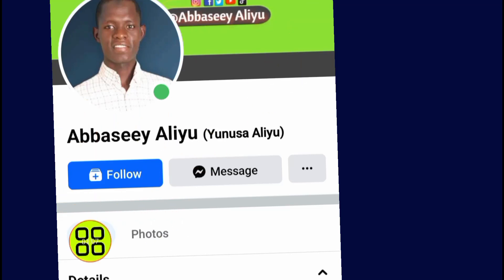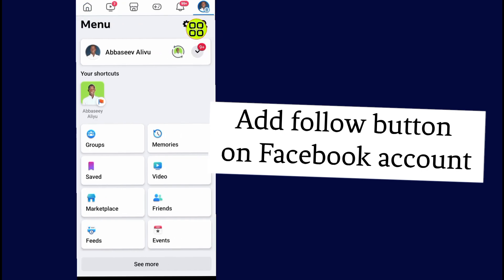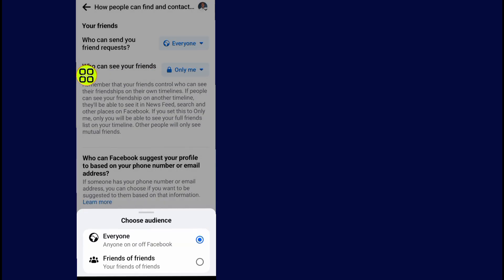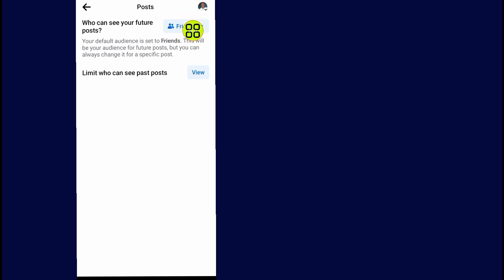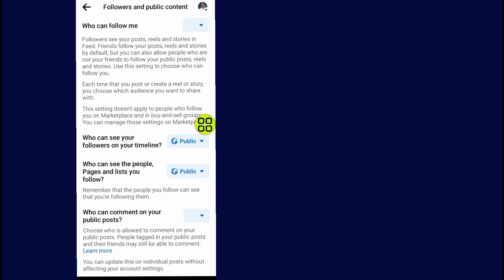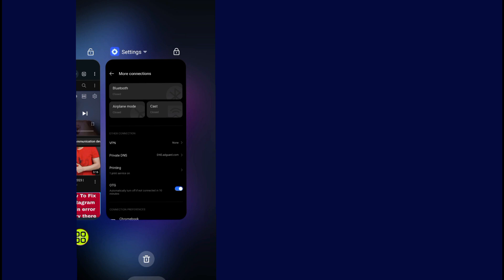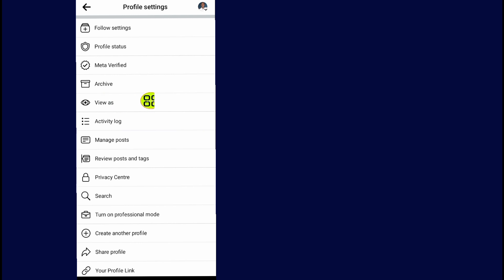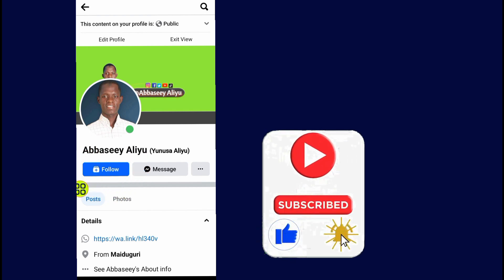How To Add follow button on Facebook account - Full Guide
Learn How To add follow button on facebook in a few simple steps. If you are looking for a video about how to add follow button on facebook profile, here it is! In this video I will show you how to add follow button on facebook timeline. Be sure to watch the video to the very end. You will learn follow button on facebook profile.